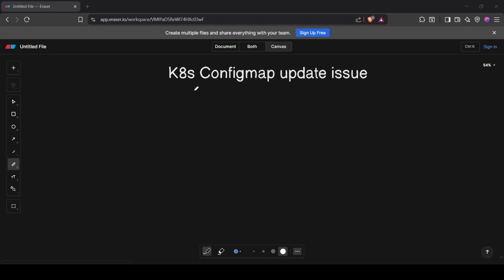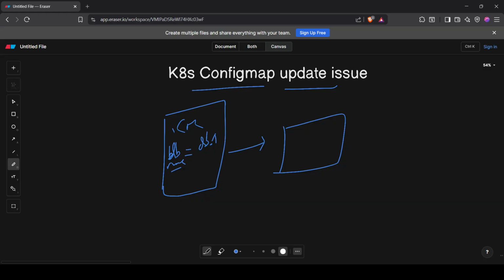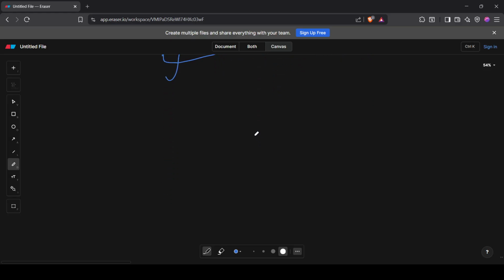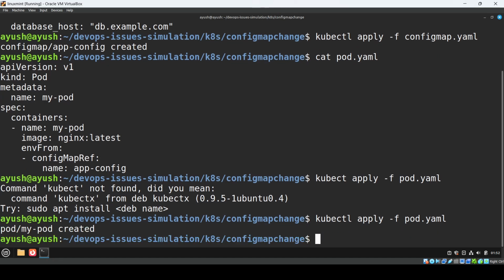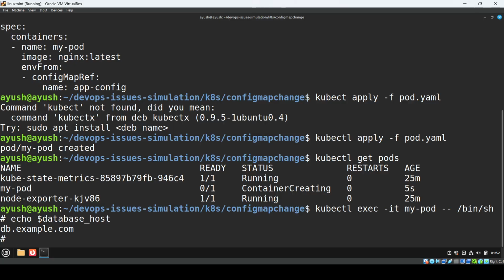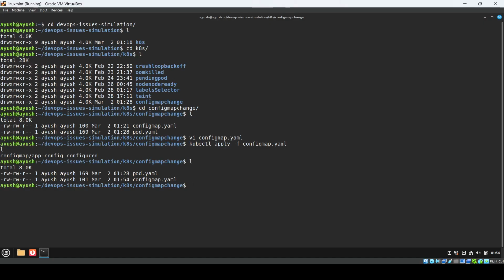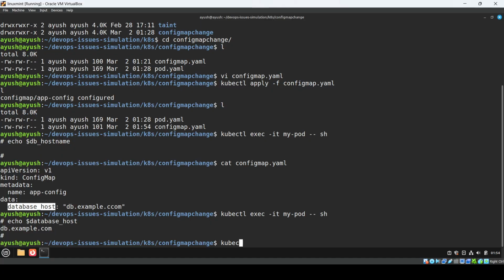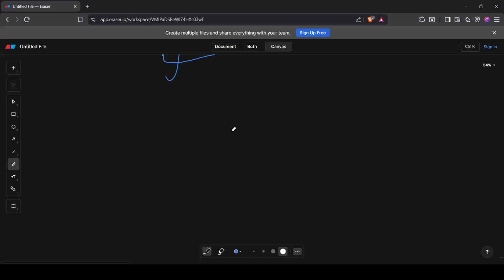Kubernetes Interview Questions: Kubernetes ConfigMap Changes Not Working? | K8s Configmap demo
🚨 Ever updated a ConfigMap in Kubernetes but the running pod
still shows the old value? This is one of the most asked
Kubernetes interview questions and a real world pain point!

In this video I'll show you exactly why this happens,
simulate it live and explain how to answer it confidently in an interview!

📌 What You'll Learn:
✅ Why updating ConfigMap doesn't reflect in a running pod
✅ How environment variables are injected at pod startup
✅ Live demo — updating ConfigMap and checking with echo $VARNAME
✅ Why pod restart is required and how to do it
✅ How to answer this question in a Kubernetes interview
✅ Best practices to handle ConfigMap updates in production

👍 Like if this helped you understand ConfigMaps better
💬 Comment if you've faced this issue in real projects!